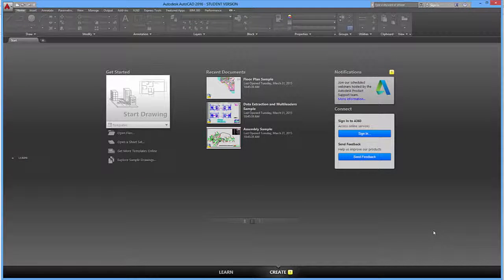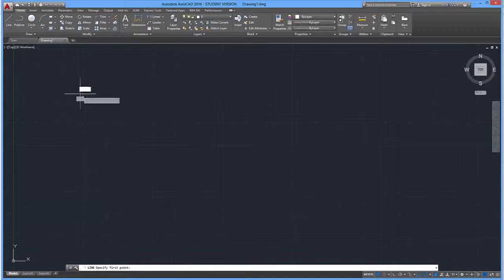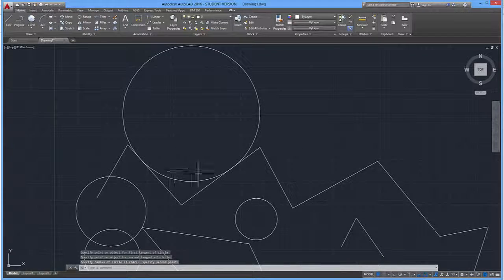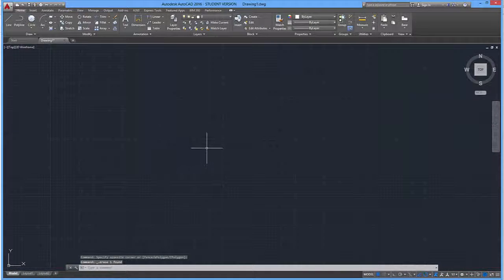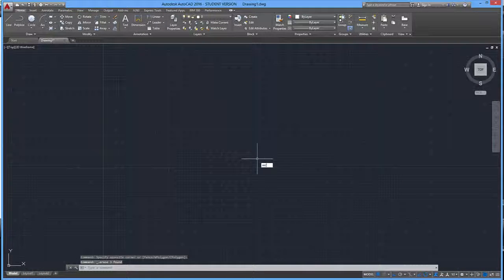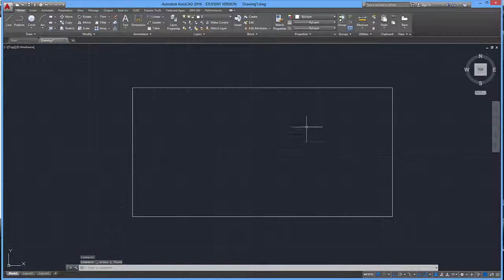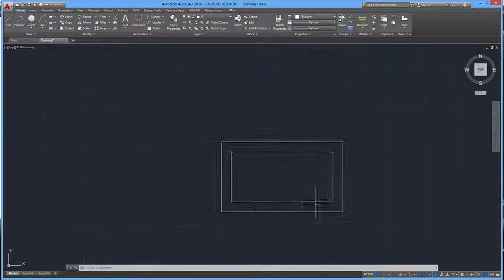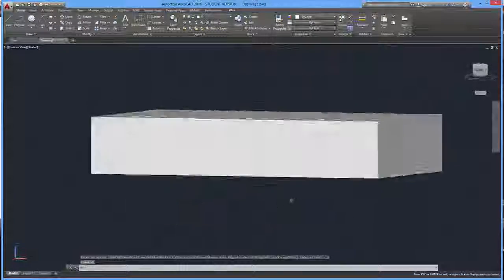Beginner Tutorial 1 Autodesk AutoCad 2016 Designing a Basic House